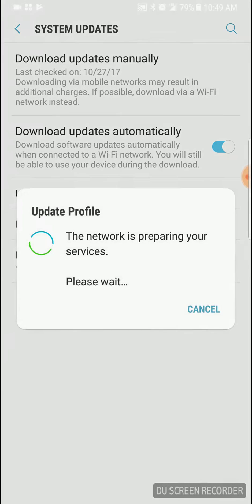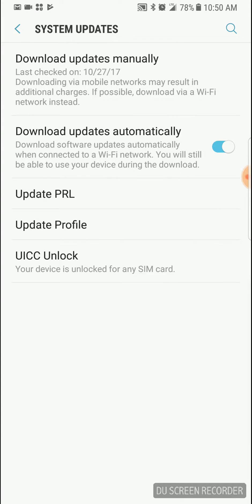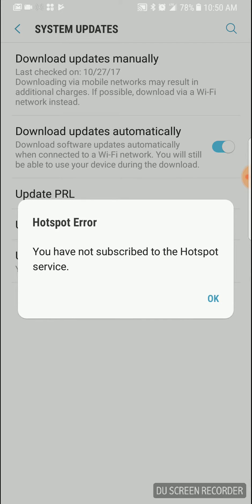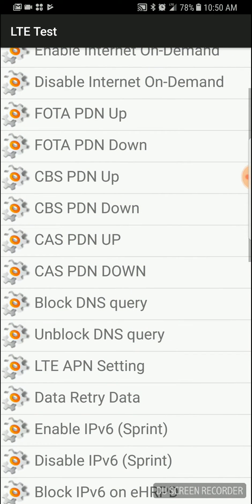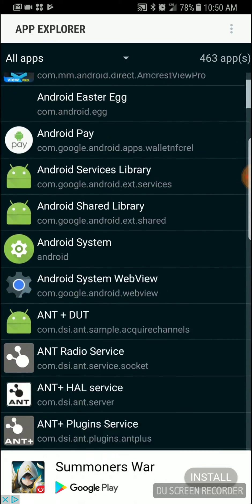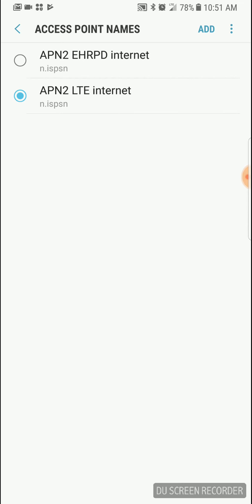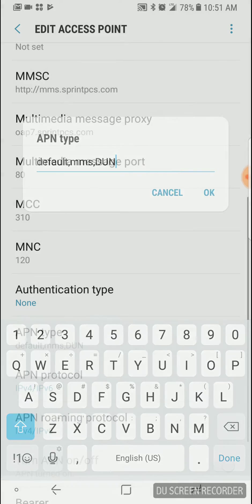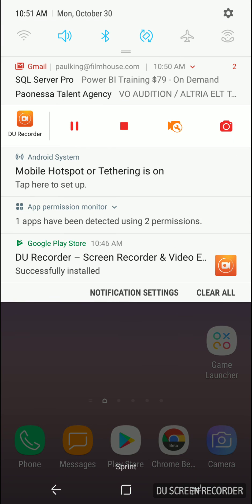Fixing Sprint's busted hotspot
I was supposed to have hotspot, I spent 3 hours and 21 minutes on with Sprint to get hotspot working, they failed.

Turns out they were editing the plan of another phone number after being given my number two times, but that's another story. Here's how I got Sprint's hotspot working on a Samsung Galaxy Note 8 without root using Shortcut Master (Lite) available from Google Play.

Quick update in 2020 - Shortcut Master (Lite) is showing in Google Play. If it's not for you, drop me a line. If you want to skip the video your're looking for com.test.ltefunctionality, LTE APN settings, find APN type and change it to "default,mms,DUN"

Visit me at pocketables.com, been writing there for 10+ years now